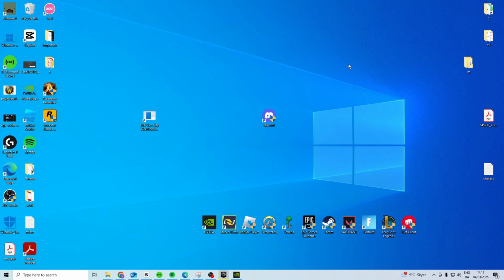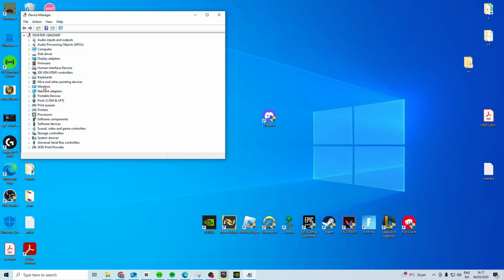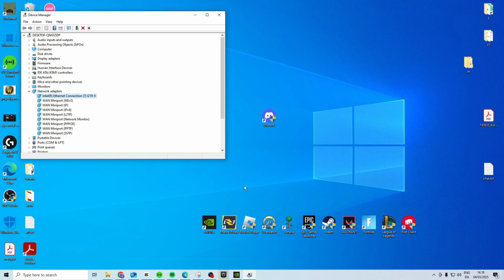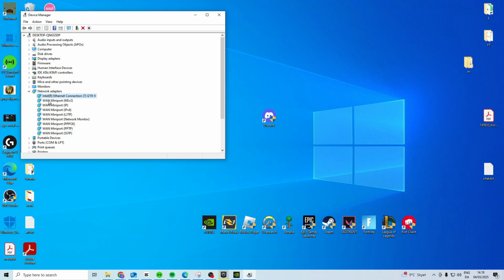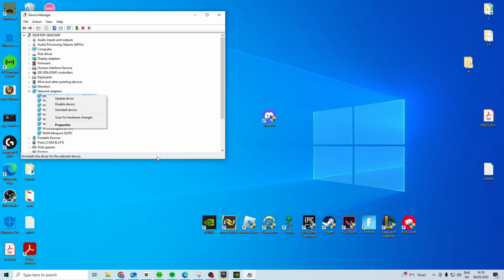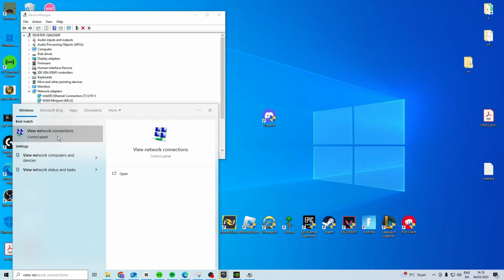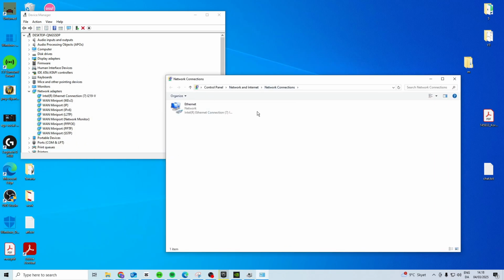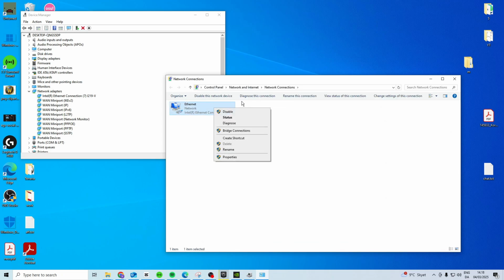How To Fix No Wi-Fi Icon On PC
In this video I'll show you how to easy and fast fix no wifi signal or no wifi on your PC & Laptop. The method is very simple and clearly described in the video. Follow all of the steps & see how to fix my pc doesnt have any wifi only ethernet